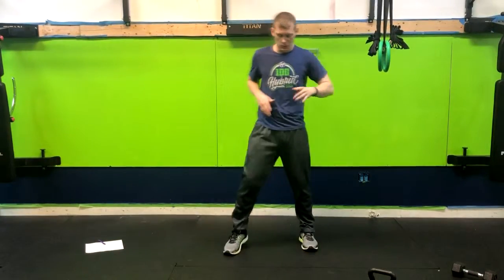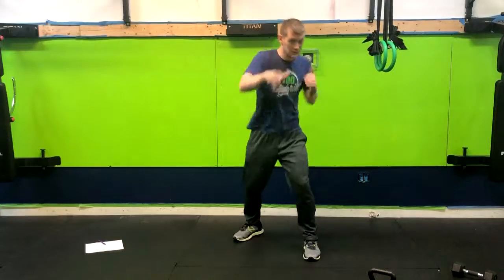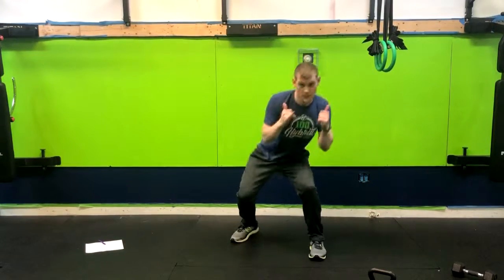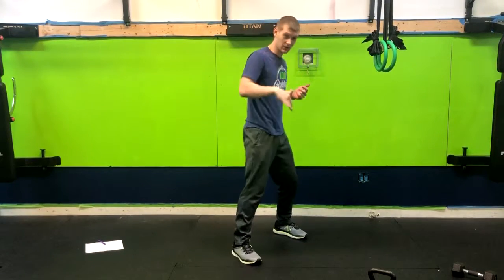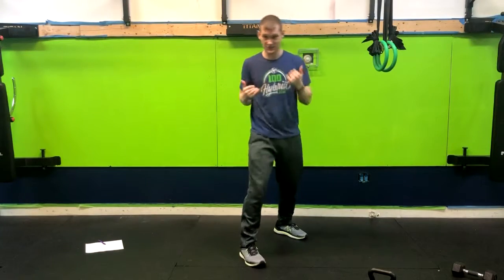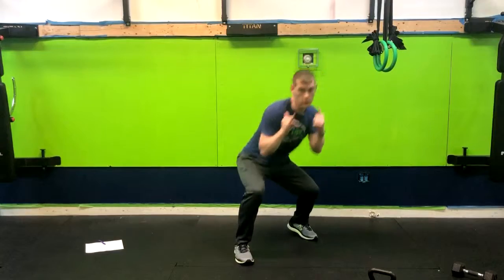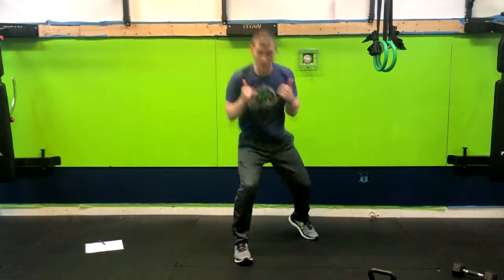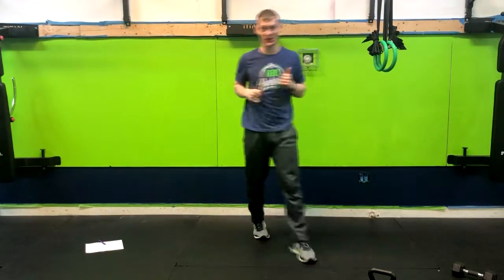Punch Punch Dip Dip